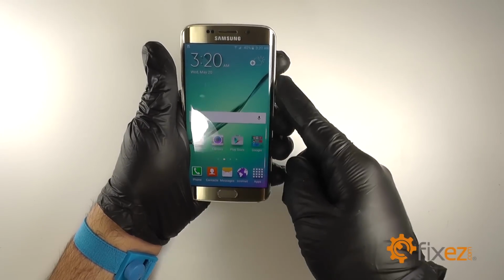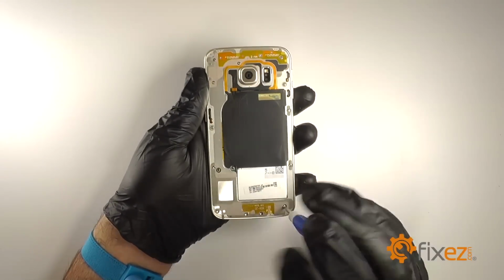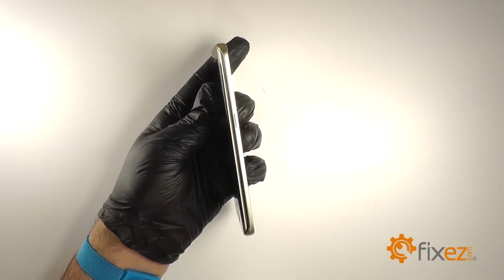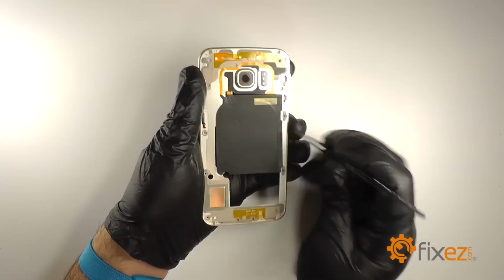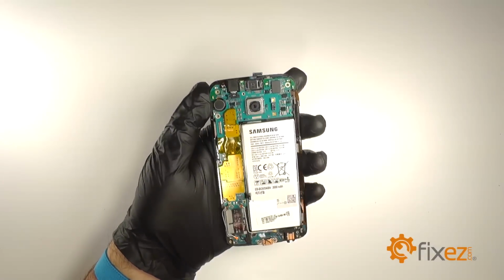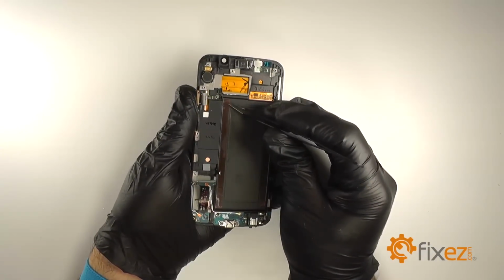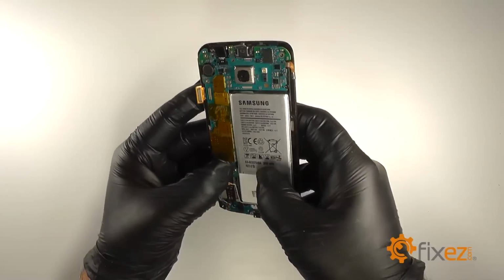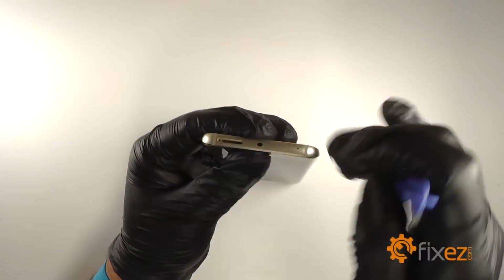Samsung Galaxy S6 Edge Battery and Inductive Charger Repair - Fixez.com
Get a high quality, OEM Samsung Galaxy S6 Edge Battery replacement at Fixez.com.

Find the premium Samsung Galaxy S6 Edge Repair Tools used in this video

presents the Official Samsung Galaxy S6 Edge Battery Repair video. This HD video will assist you in safely replacing a faulty battery in your Galaxy S6 Edge. Visit Fixez.com for DIY Samsung Galaxy S6 Edge replacement parts, tools and repair instructions to fix your Galaxy S6 Edge smartphone quickly, and affordably. With the factory tested, brand new Samsung Galaxy S6 Edge replacement screens and parts and detailed, step-by-step guides we provide, completing the DIY Samsung handset repair successfully could not be easier. If you’re uncomfortable attempting the DIY Galaxy S6 Edge repair- we have you covered there too.